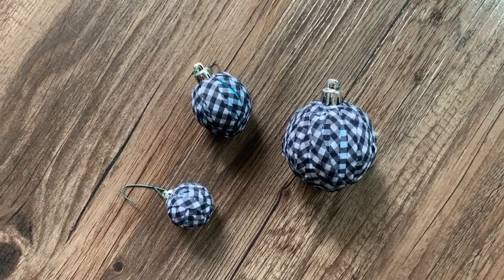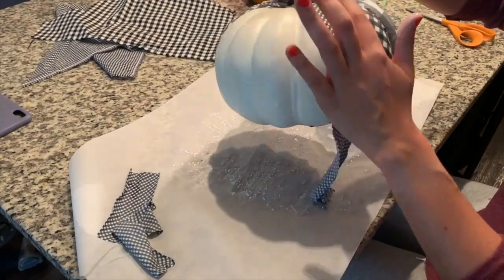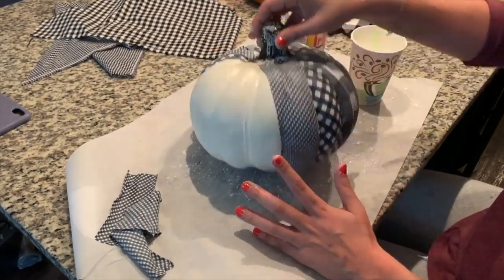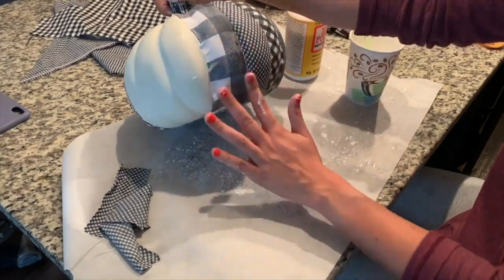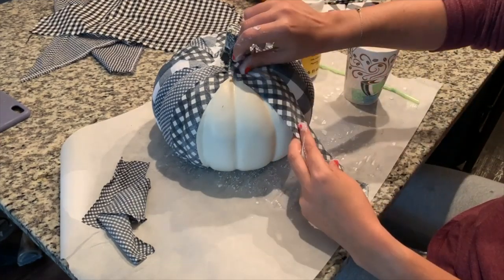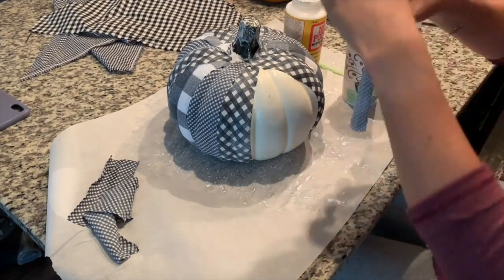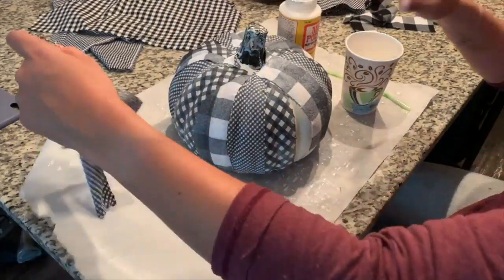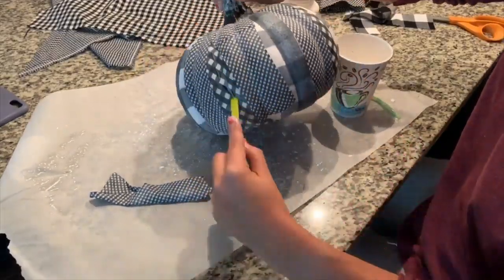DIY, Upcycled, Scrap Busting Fabric Ball Christmas Tree Ornaments